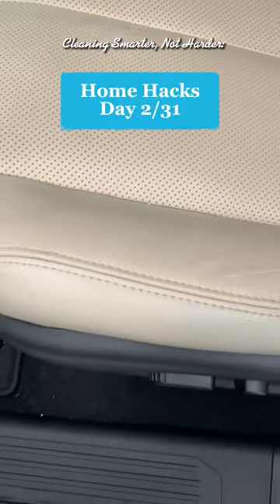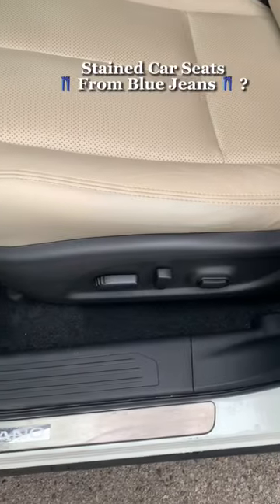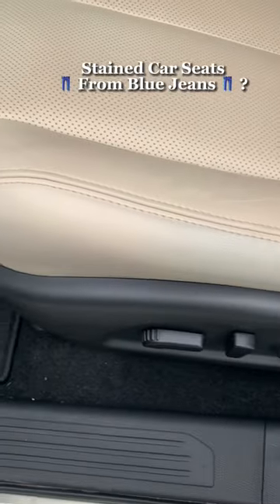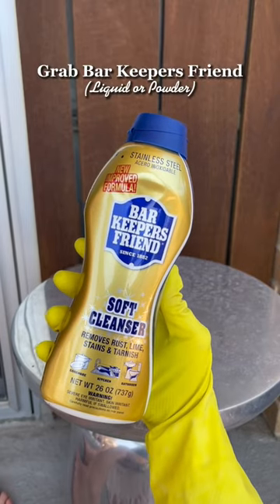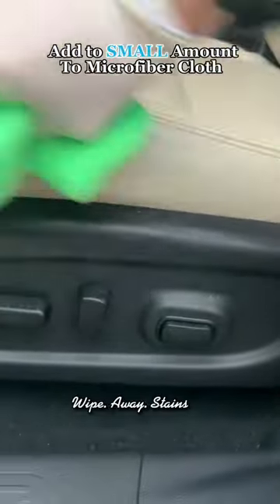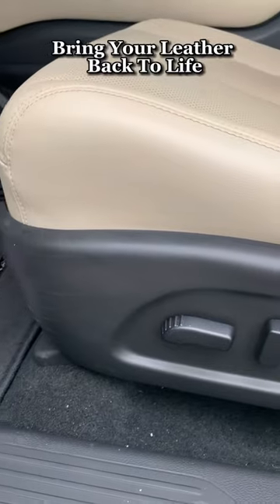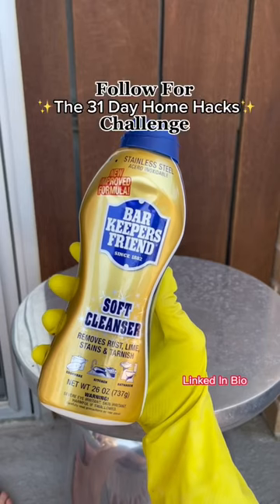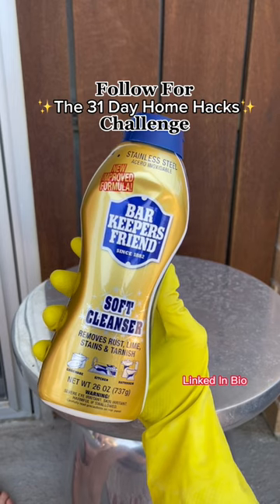Home Hacks: Day 2 of 31 ✨ Remove Jean Stains From Car Seats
Bar Keepers Friend